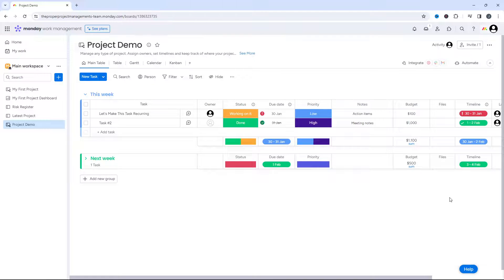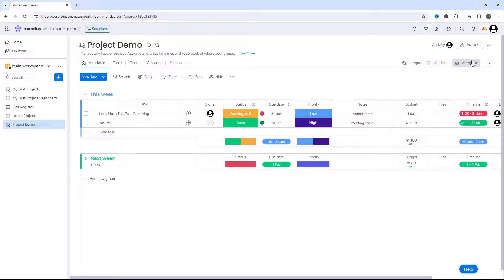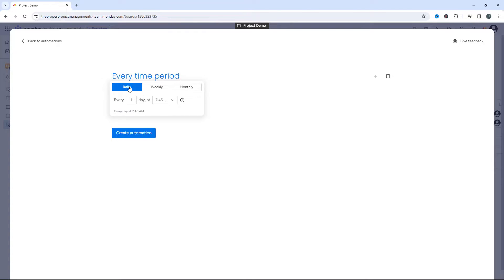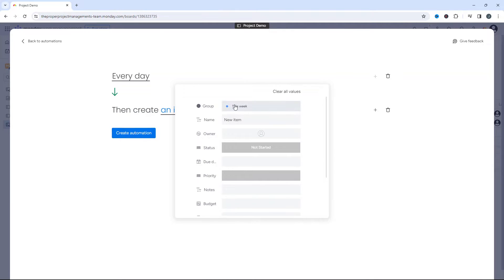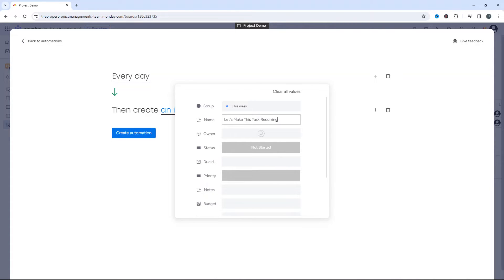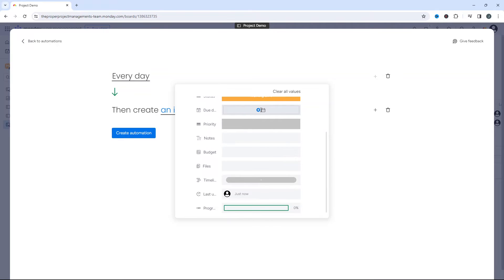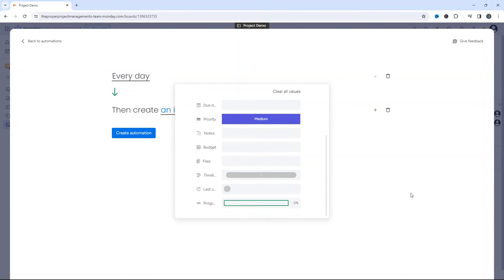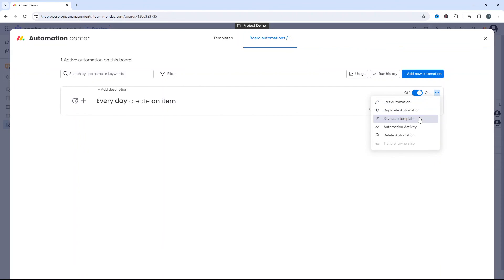How To Create Recurring Tasks On Monday.com...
Here's How To Create Recurring Tasks On Monday.com...